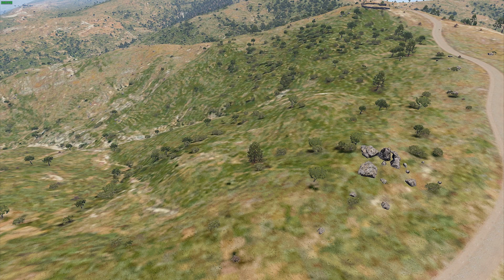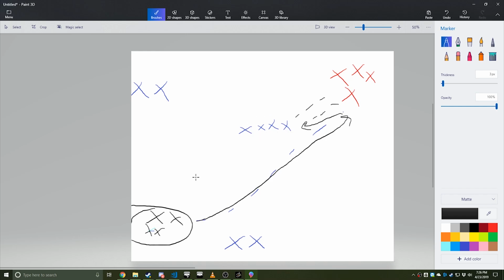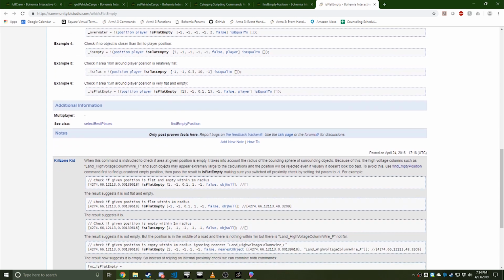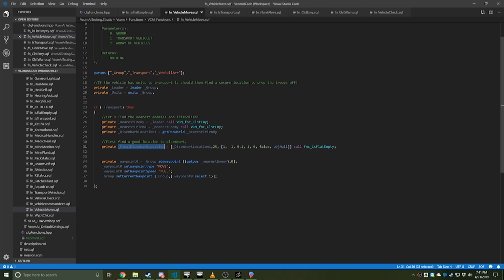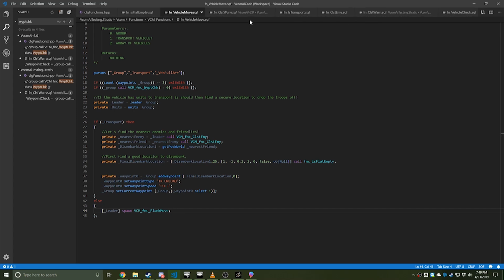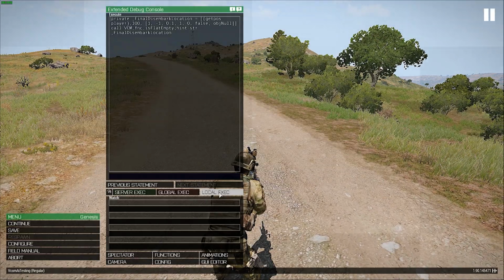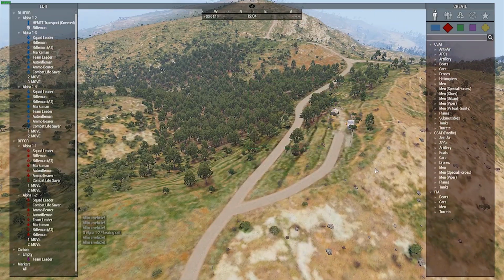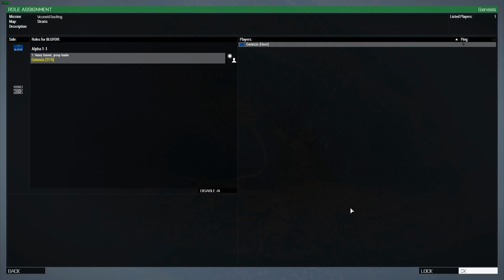Vcom AI Vehicle Handling: Disembark and engage!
Let's help vehicles learn to disembark troops and appropriately engage. They will attempt to disembark near friendly positions.